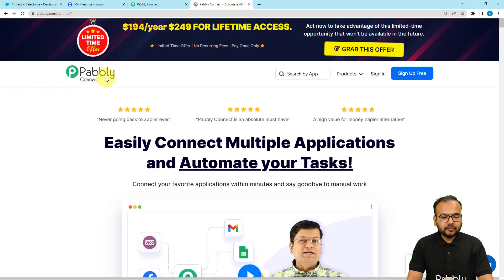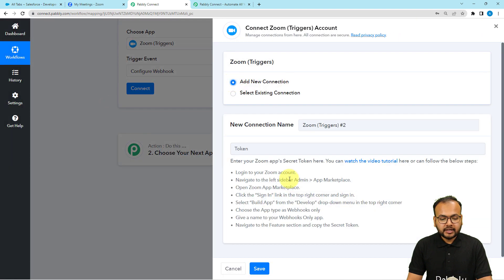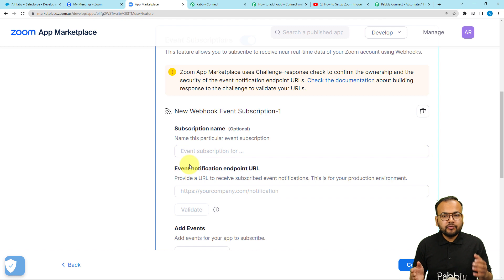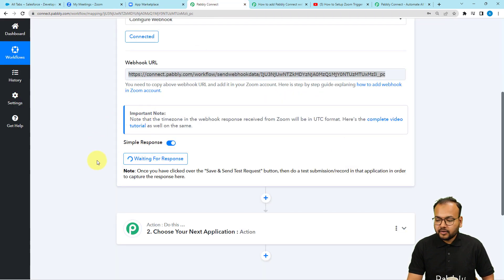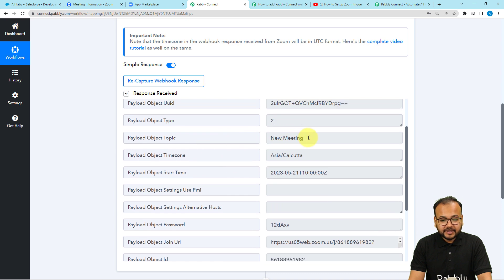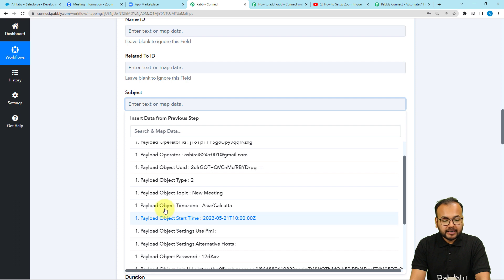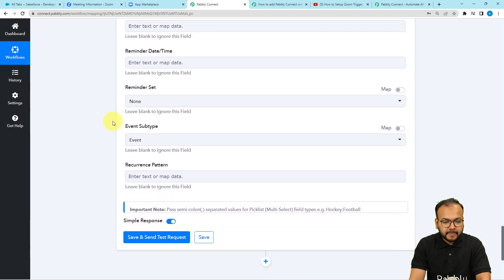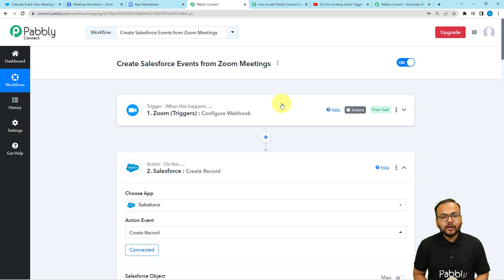How to Create Salesforce Events from New Zoom Meetings - Zoom Salesforce Integration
In this video, we will learn Zoom to Salesforce integration using Pabbly Connect. With this integration, you can automatically create Salesforce events whenever a new meeting is scheduled in Zoom. It helps easily transfer meeting details, attendee information, and relevant data into Salesforce, ensuring your sales team stays organized and informed.

So check out the video and setup an automation within a few clicks using Pabbly Connect software.

1. Automation: Pabbly Connect offers automation capabilities that can help you automate mundane and repetitive tasks. This allows you to save time, money and resources.

2. Integration: Pabbly Connect provides a wide range of integrations so that you can connect different web services with each other. This helps you to create smarter workflow processes and make your business more efficient.

3. Security: Pabbly Connect takes security seriously and provides an industry-standard security system to protect your data and applications.

4. Scalability: Pabbly Connect is highly scalable and allows you to easily add new applications and services to your workflow.

 5. Cost-effective: Pabbly Connect is cost-effective and provides plans for different business sizes.